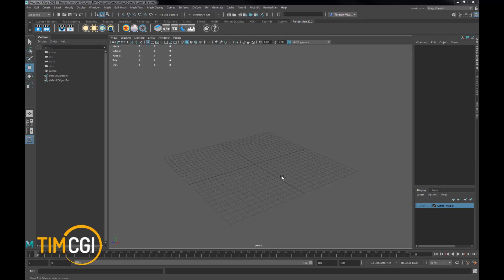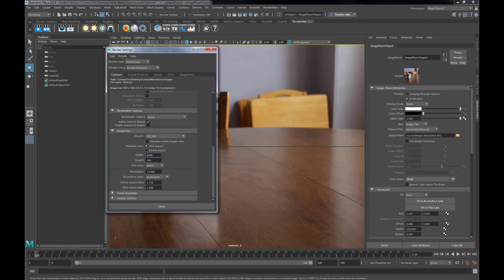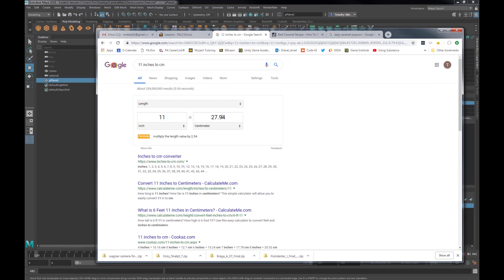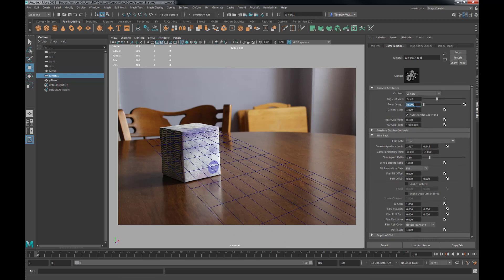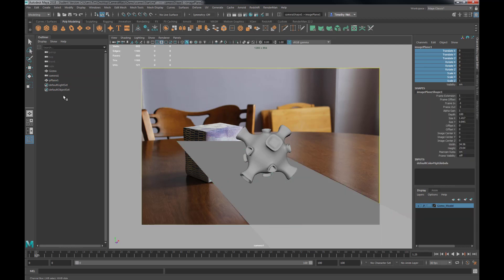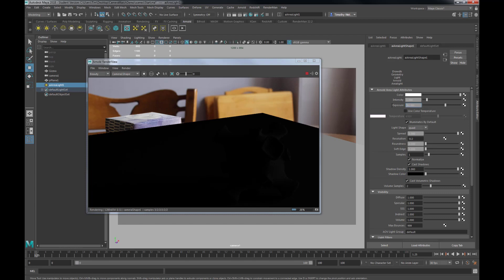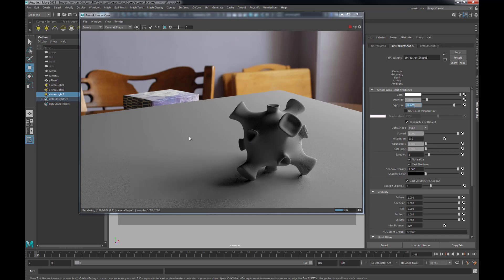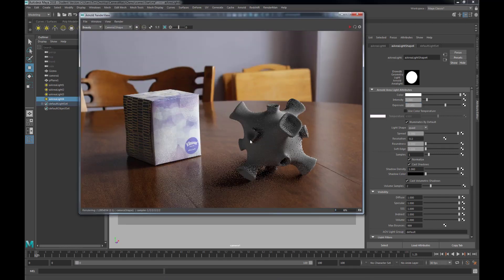Maya: Camera Match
Creating a simple camera match in Maya